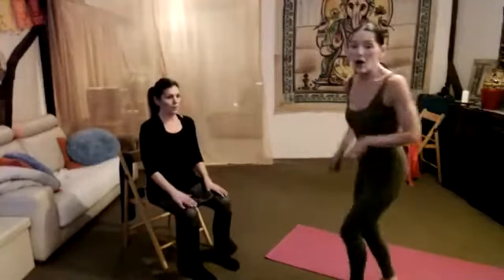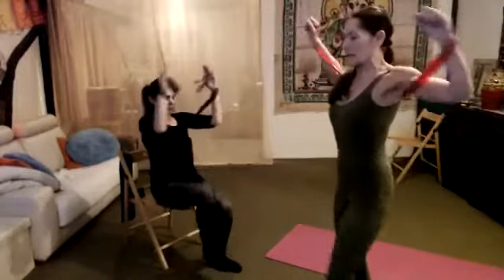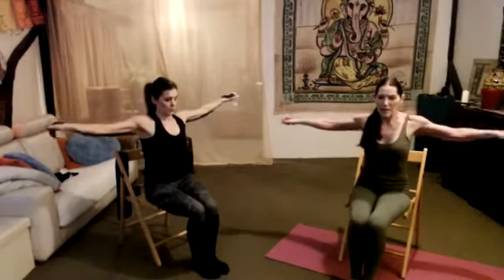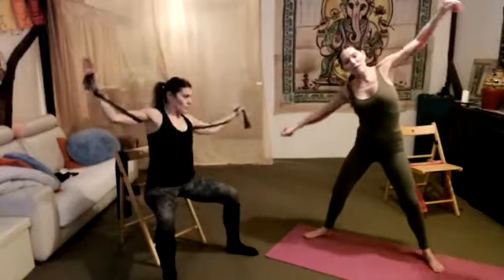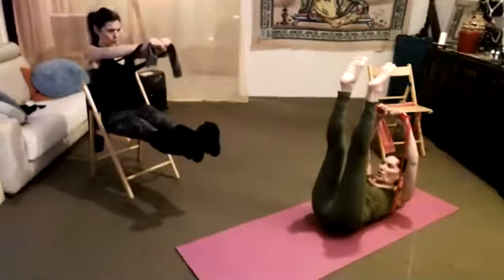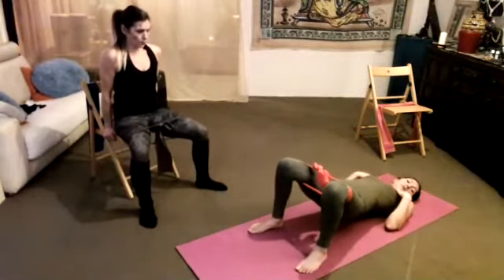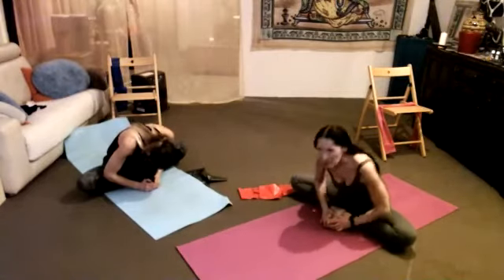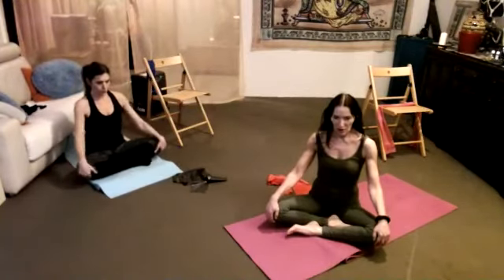Resistance Band Class - With or Without Chair - 10th February 2021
This class is for all levels as you can take the option to use a chair.  A strengthening and toning class for the whole body.  Resistance bands are a safe and progressive form of exercise.